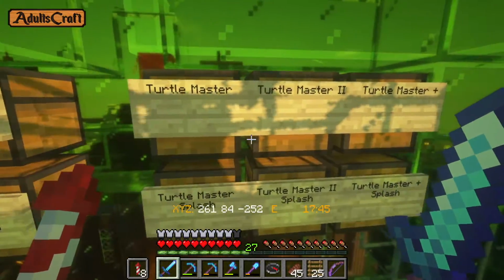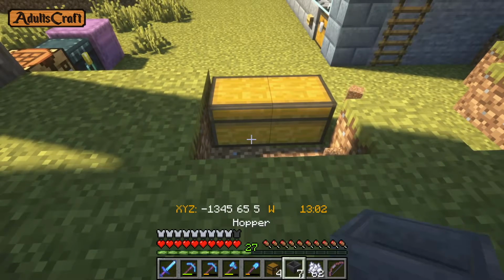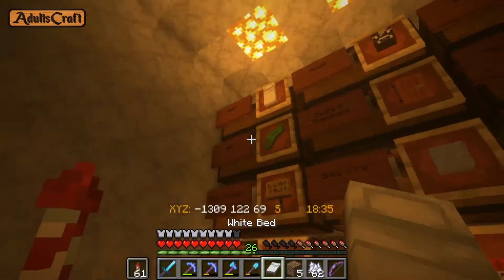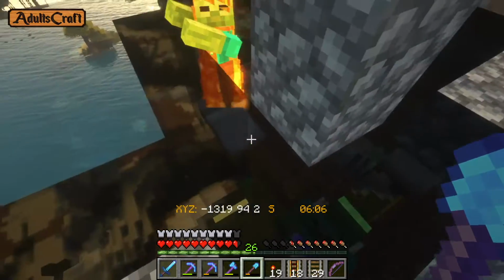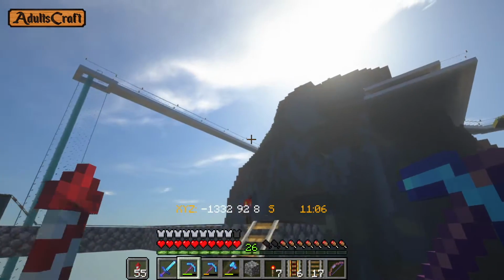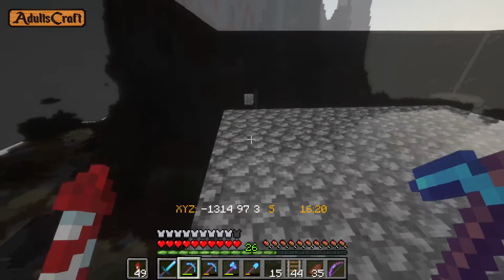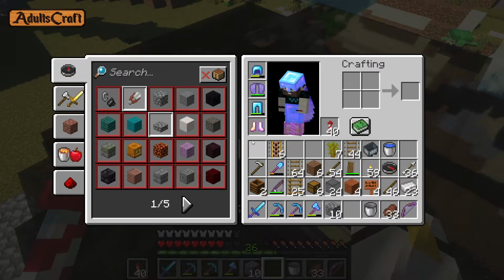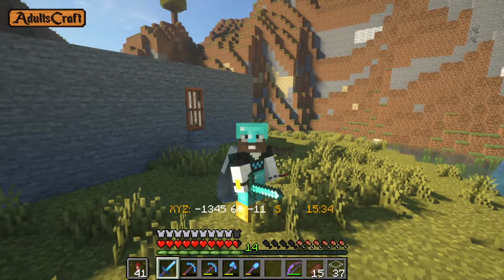Progress Update & A Broken Iron Farm | AdultsCraft Java SMP | S2 E3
I have the long-term goal of stocking my potion shop every variant of every potion for a very low price.  With that goal in mind, I've been busy building various farms to obtain brewing ingredients and materials for future farm projects.

In this episode, I'll give you an update on my progress and attempt to fix my broke iron farm.

SEUS Renewed: the shader I use in all my videos